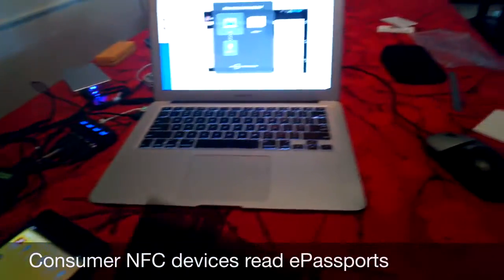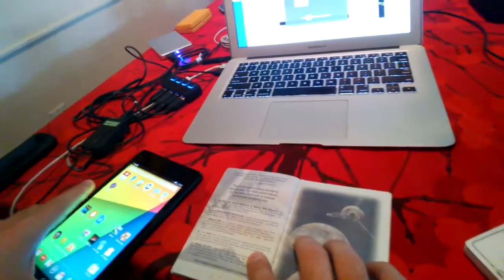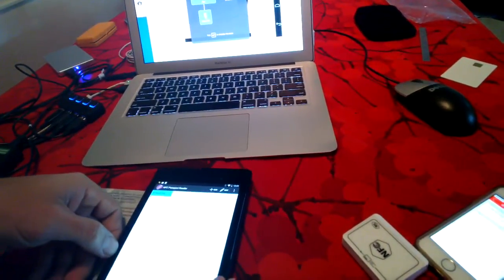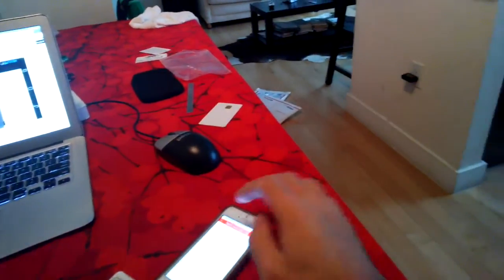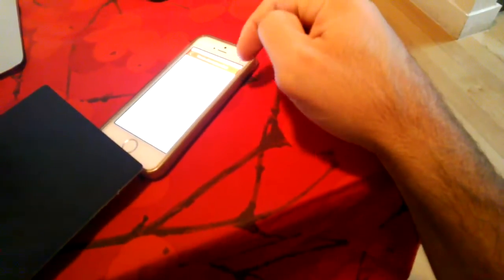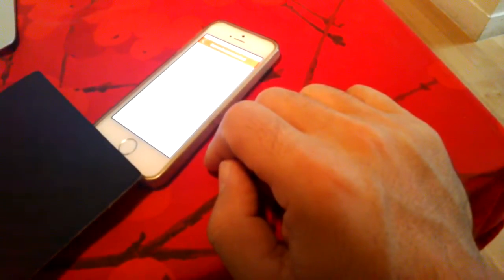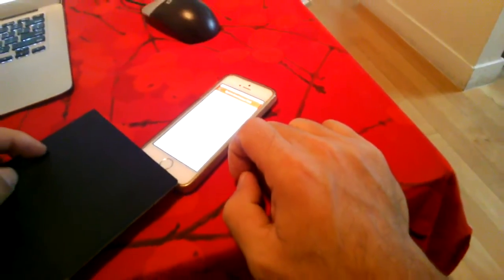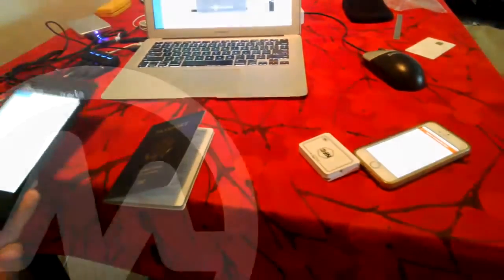Consumer NFC devices read ePassports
We explore the use of consumer NFC devices to read ePassports. The key to ePassport access is the BAC (Basic Access Control) command. It's a cryptographic handshake that requires the NFC reader to know the Passport Document Number, DOB, and Expiration Date. Without these peices of info the reader is useless at getting any identifiable information of the ePassport. It's a common misconception that would be hackers would be able to take your identity off your ePassport without gaining physical access to it, since the keys to unlock the credential are hidden inside the Passport pages and out of plain sight.